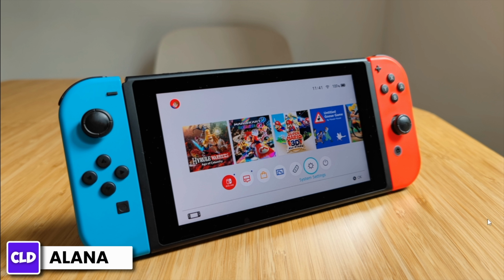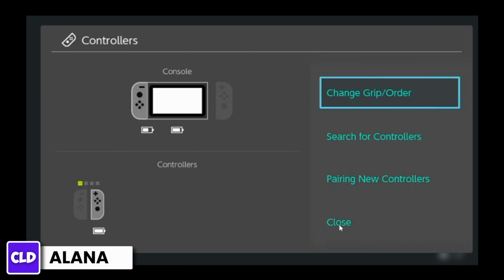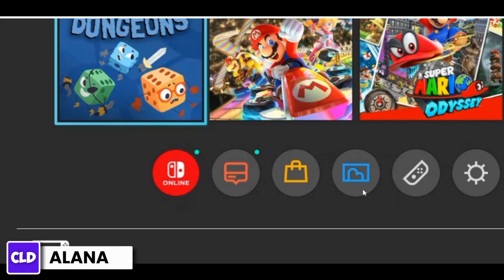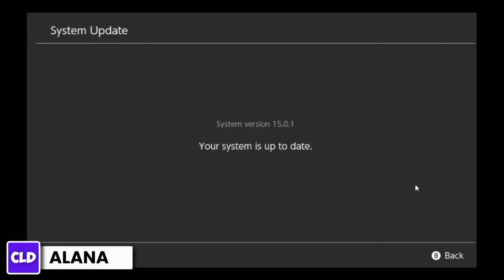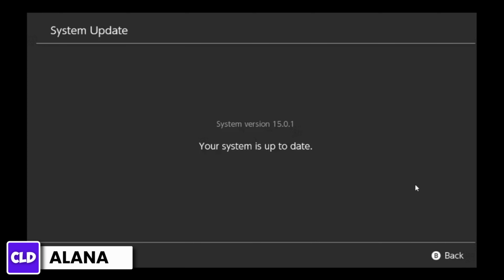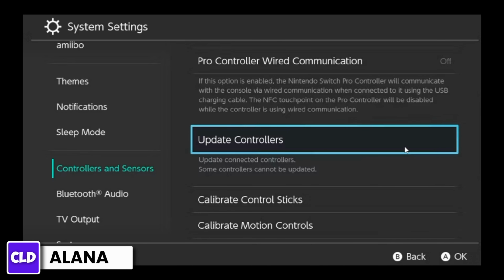How To Fix Nintendo Switch Joy Con Stick Drift 2024 - Full Guide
Tutorial On How To Fix Nintendo Switch Joy Con Stick Drift 2024 - Full Guide.

Welcome to Create Login And Delete! Experiencing Joy-Con stick drift on your Nintendo Switch can be frustrating, especially when it impacts your gaming experience. In 2024, if you’re dealing with this issue and seeking solutions that don’t involve disassembling your controller, this guide is here to help. We’ll explore practical steps to address stick drift, ensuring your Joy-Cons work as smoothly as when you first got them.

Let’s tackle the Joy-Con stick drift problem together!

🔑 Topics Covered:

1. **How To Fix Nintendo Switch Joy Con Stick Drift**: Comprehensive solutions for resolving the Joy-Con stick drift issue, including calibration and cleaning techniques.

2. **Nintendo Switch Controller Drifting**: Understanding why stick drift occurs in Nintendo Switch controllers and identifying early signs of this problem.

3. **How to Fix Joy-Con Drift Without Taking It Apart**: Methods to rectify Joy-Con drift issues without the need for disassembly, suitable for those not comfortable with opening their hardware.

🕒 Timestamps for Easy Navigation:

0:00 - Introduction
0:30 - Steps To Fix Nintendo Switch Joy Con Stick Drift

This guide is perfect for Nintendo Switch gamers seeking to fix their Joy-Con controllers effectively and safely. Any questions or need more assistance?